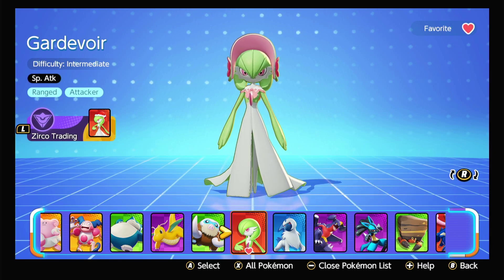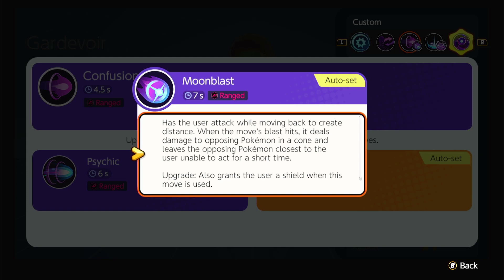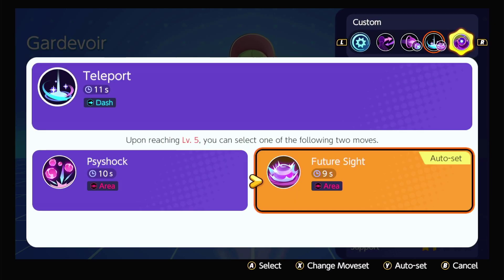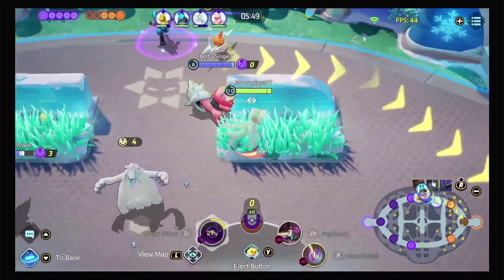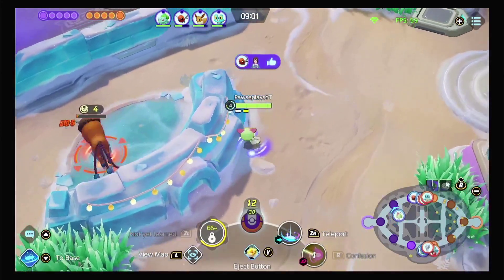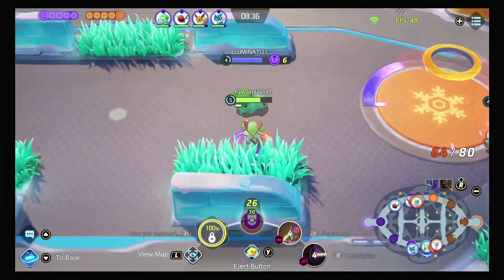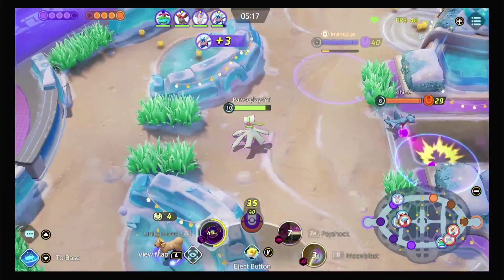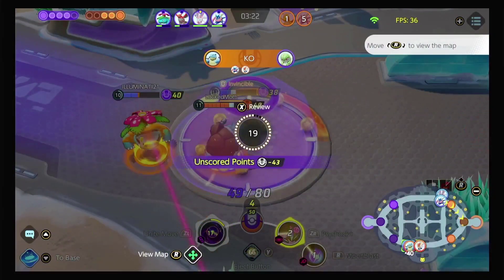GARDEVOIR NEW UPDATE! | MASTERS BUILD GUIDE! | POKEMON UNITE MASTERS GAMEPLAY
HUGE SHOUTOUT TO THE ARTIST WHO MADE THE ART FOR THIS THUMB!
Thank you for letting me use it on my channel, Love your work!
Thank you Aria, for making this possible!

New Pokemon Unite REWORKED GARDEVOIR Gameplay AND UPDATED MASTERS GUIDE! Featuring NEW GARDEVOIR! Which does INSANE DAMAGE in game! In these games we breakdown the pokemon unite Gardevoir moveset and try to make the best of it, of course playing pokemon unite nintendo switch but looking forward to the mobile pokemon game in the future! Hope you are all Ready for Gardevoir in Pokemon Unite MOBA!

Goodluck for those who find the hidden Nintendo eshop code!